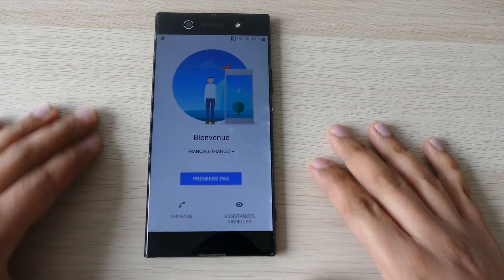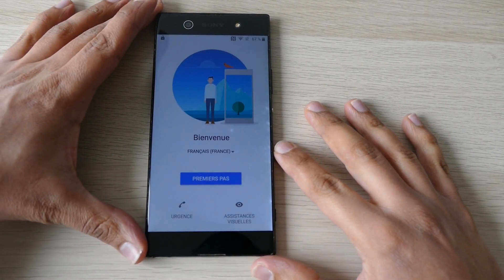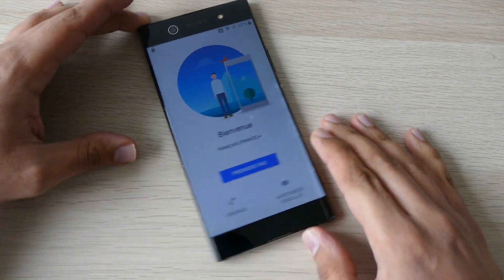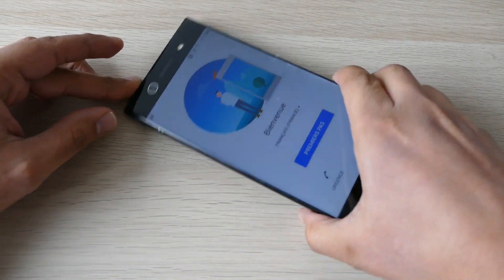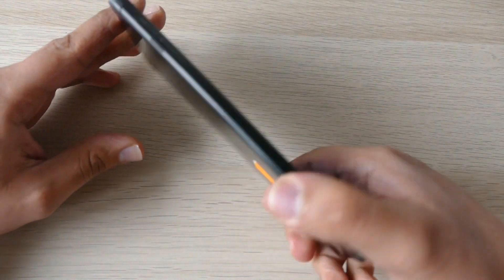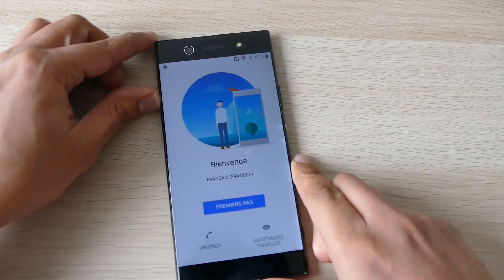Sony Xperia FRP bypass Google account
Your Sony Xperia has an Factory Reset Protection (FRP) lock issue and want to unlock it ? This video shows the entire process, step by step and easy to follow.

👉 This method requires no PC or specific tool and has been tested on a Sony Xperia XA1 with Android 8.

Thanks,

0:00 Intro
0:13 Start setup process
0:52 Start FRP bypass process
3:31 Google Chrome access
4:45 Download and install FRP Bypass files
9:19 FRP Bypass Done
10:18 Outro

 • Odessa — LiQWYD & Scandinavianz | Fre...